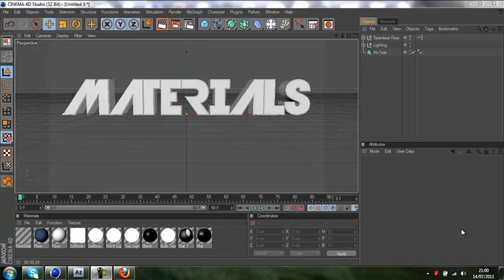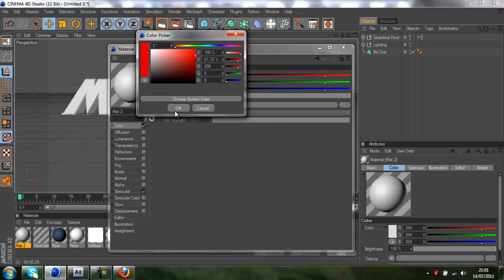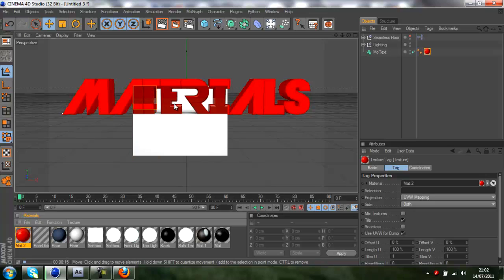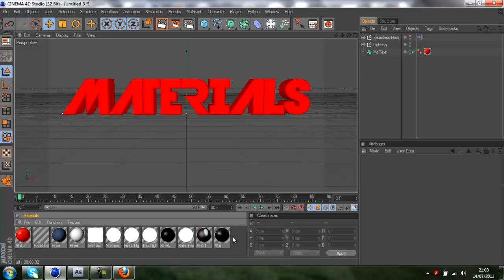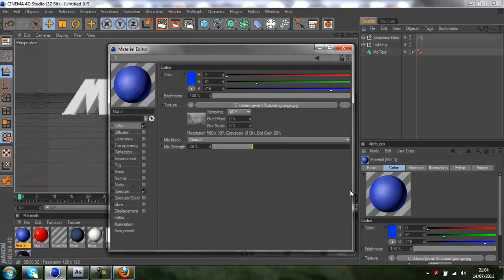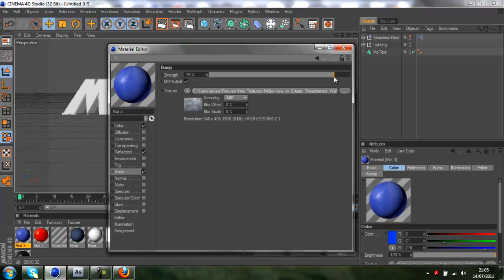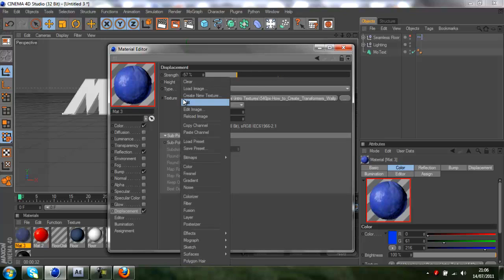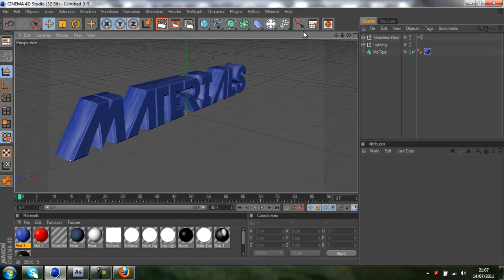Cinema 4D Tutorial - How to Make & Apply Cool Textures [PART 1]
Requested tutorial from Graphiq. Today I will show you how to create nice glossy materials, along with grunge, paper and glass. Part 2 out later today. Request a tutorial in the comment section below and I will try to do it! :)